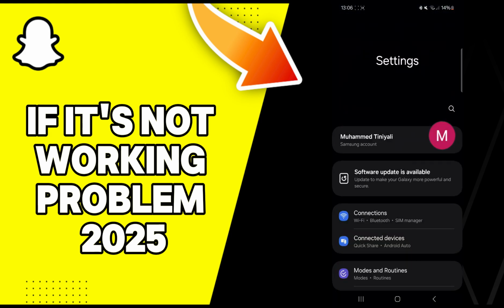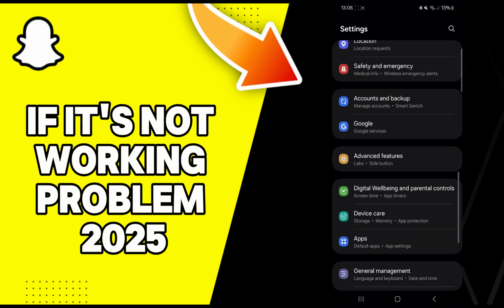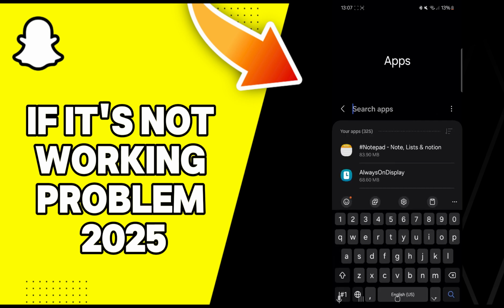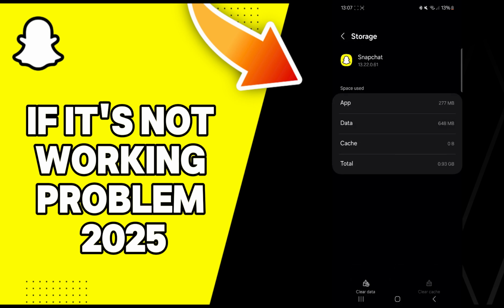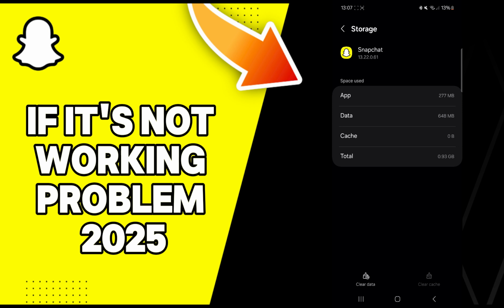HOW TO FIX SNAPCHAT IF IT'S NOT WORKING PROBLEM 2025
in this video we discuss :